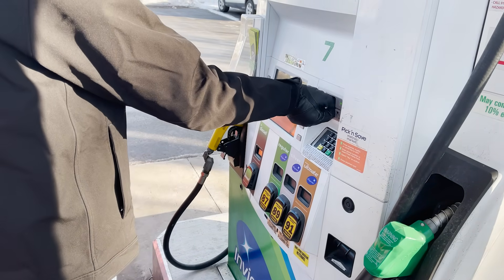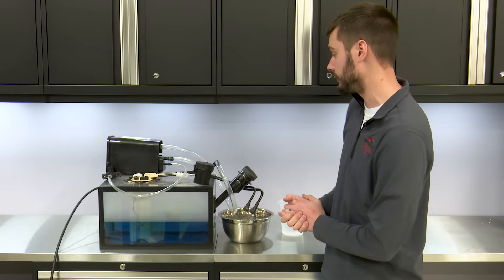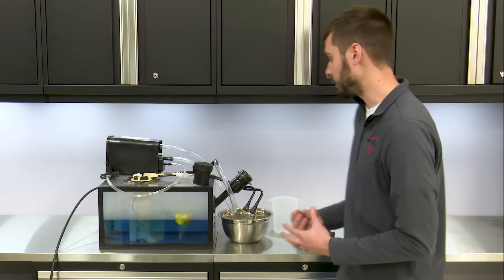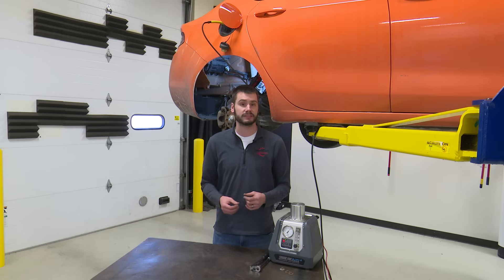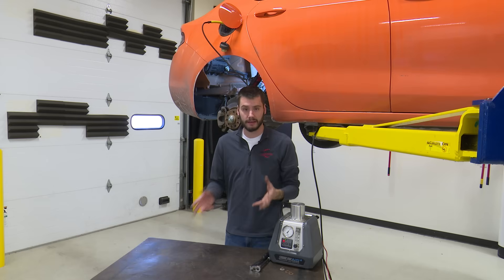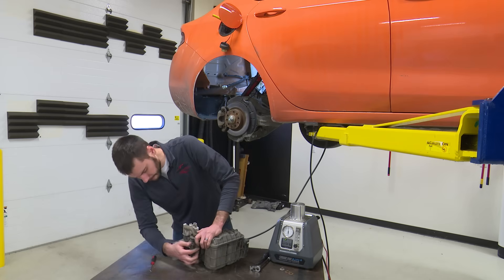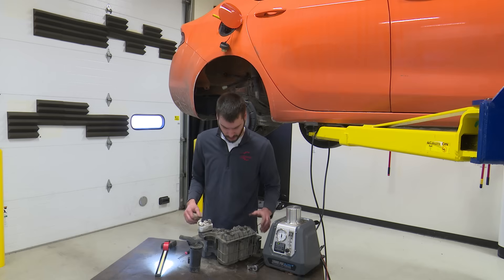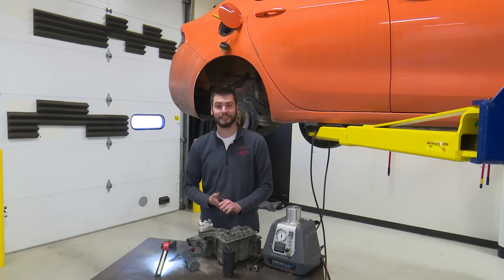Can't Fill Your Car With Gas? Simple EVAP Checks To See Why The Fuel Pump Keeps Clicking Off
Does the gas pump keep clicking off when you're trying to fill up with gas even though the fuel tank isn't full? A blockage in the EVAP system is likely the cause. Here we show you what that means and how to fix it on your car. Enjoy!

0:00 Can't fill with fuel
1:22 What causes this problem?
3:54 On-car inspection
5:30 EVAP canister removal
6:00 Bench testing
7:38 Filter inspection
9:10 Verification